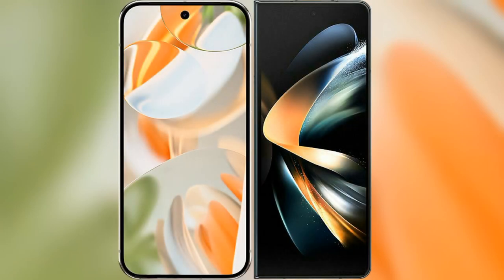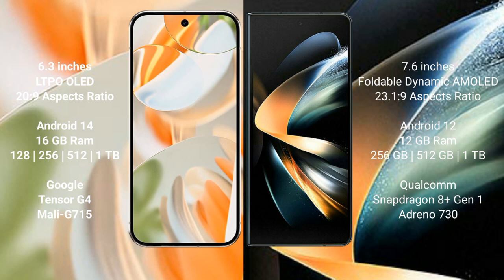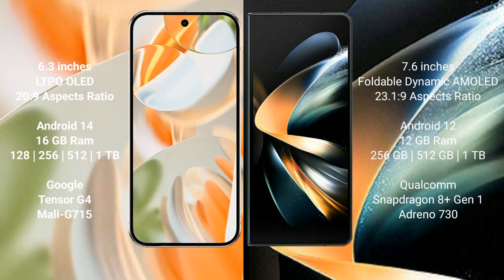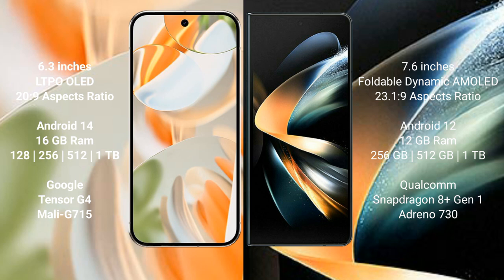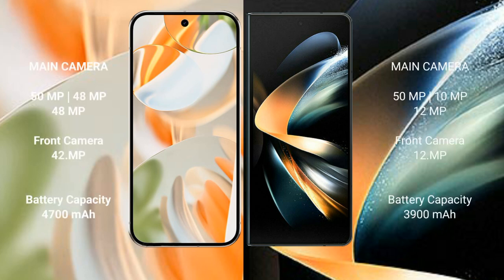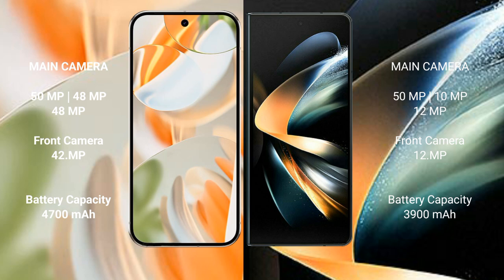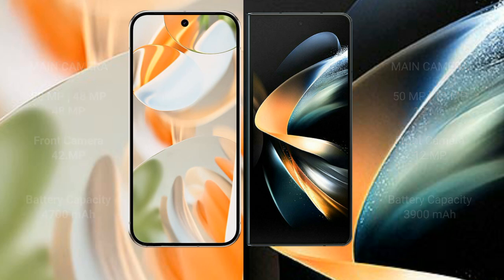Google Pixel 9 Pro vs Samsung Galaxy Z Fold 4 Review